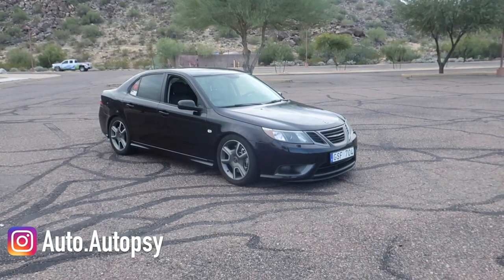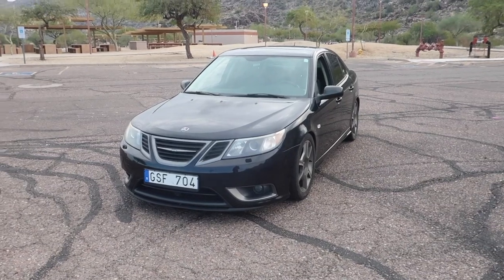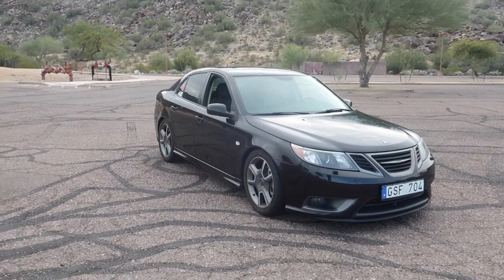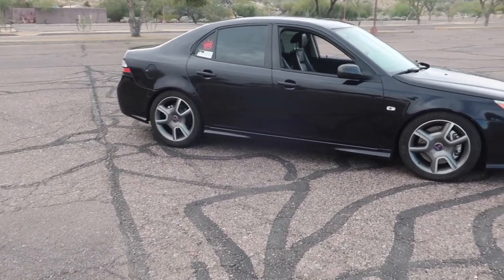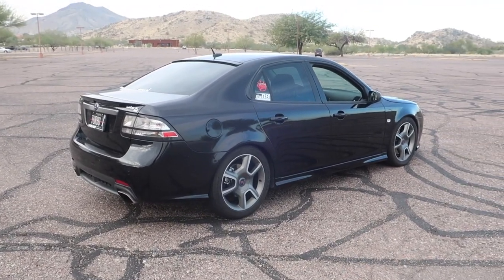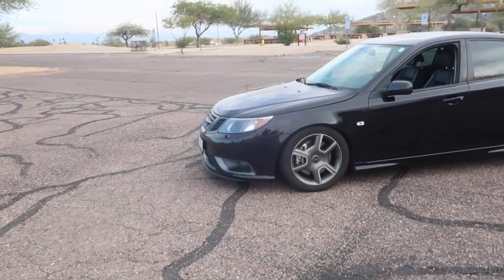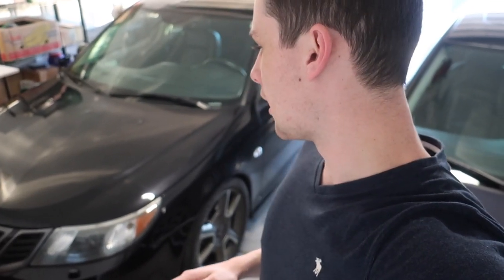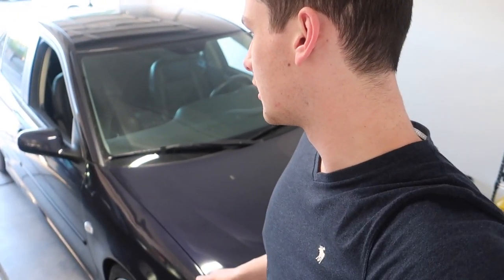My Turbo X is Finally Back! (But it's Time to Move on)